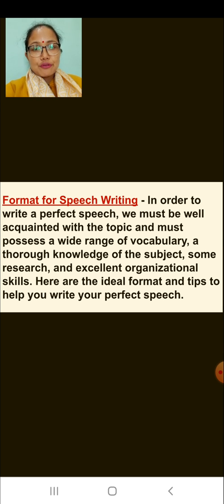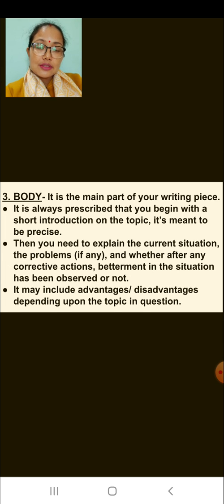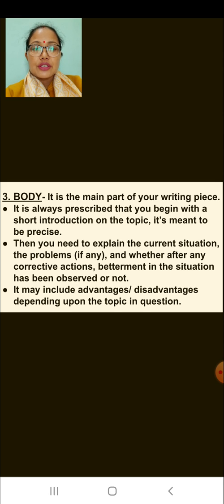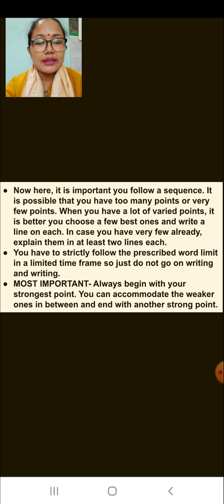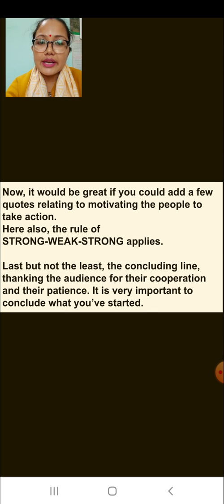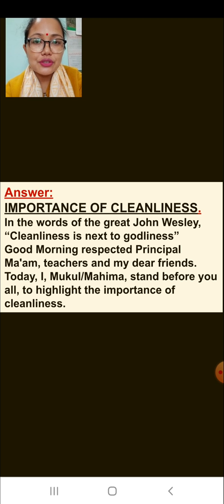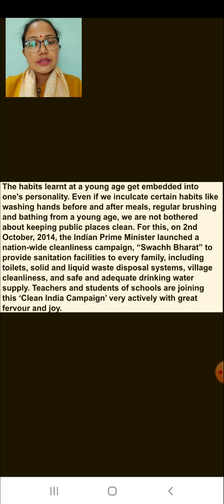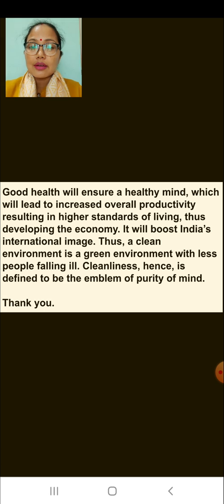Class08_English_Composition_SpeechWriting_091220